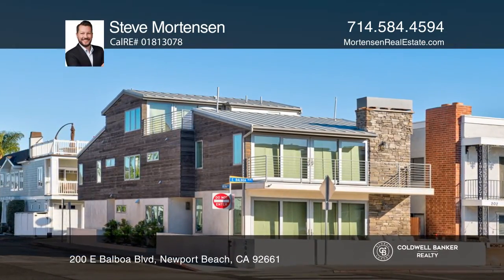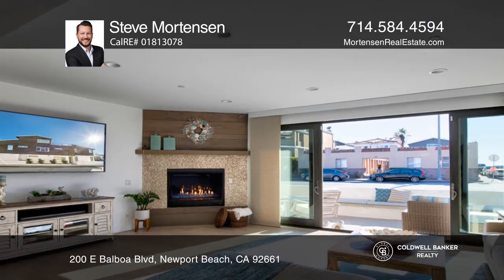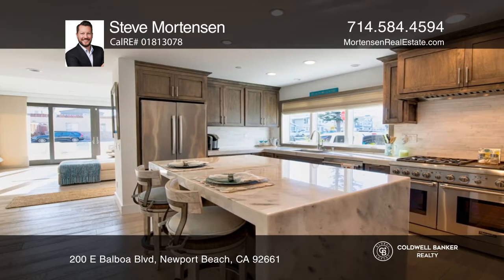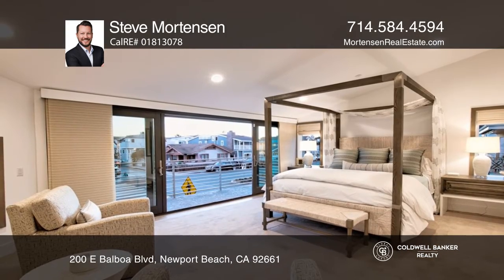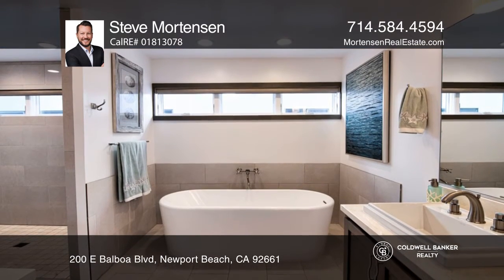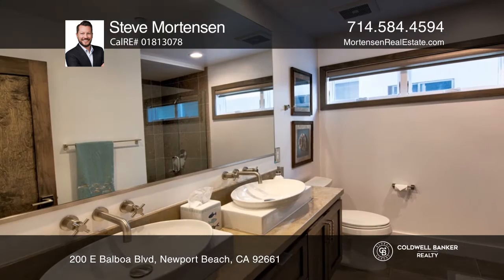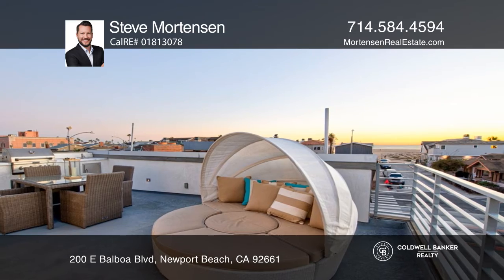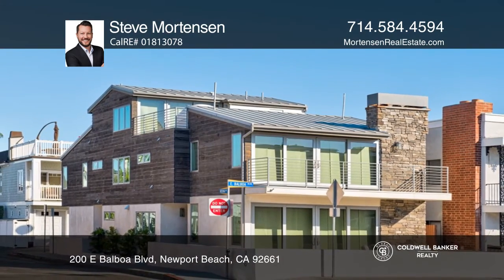200 E Balboa Blvd Newport Beach, CA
200 E Balboa Blvd, Newport Beach, CA

Welcome to this mid-peninsula beach house, recently constructed in 2017 and situated close to the beach and the harbor. This contemporary masterpiece is being sold fully furnished complete with all furniture, flat panel TVs, Sonos sound throughout, stand-up paddle boards and a four-seat electric gol